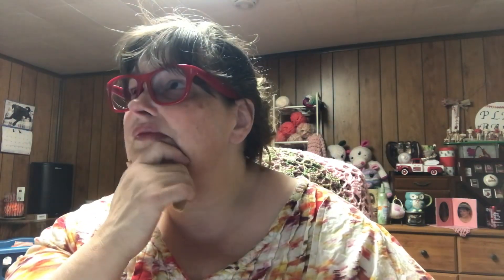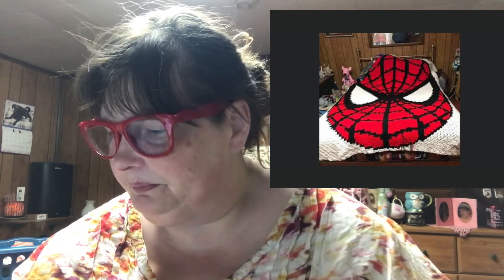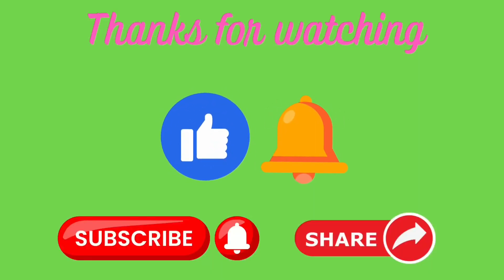M&MStitchTag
Thanks to Sam and Mike @manfasmakes-sam for creating this fun tag!!!  Nothing makes me happier than talking about crochet and yarn!!!

I have chosen to tag three people as follows:
Laura @MadMimisCrochetandFarming
Darla @CraftyYarnOwlwithDarla
Litsa @cocoscrochet6380

Amazon Wishlist: